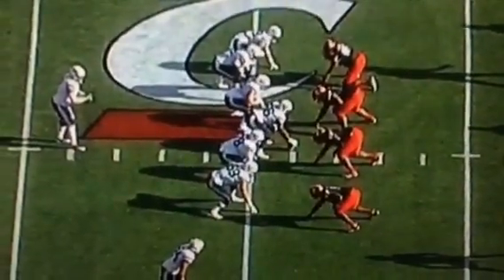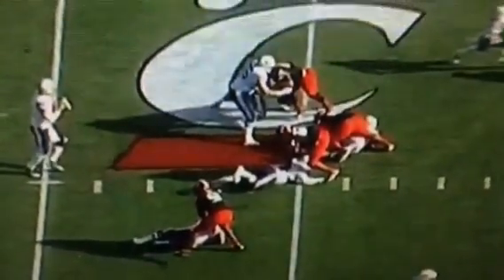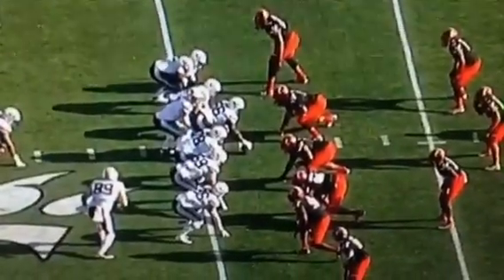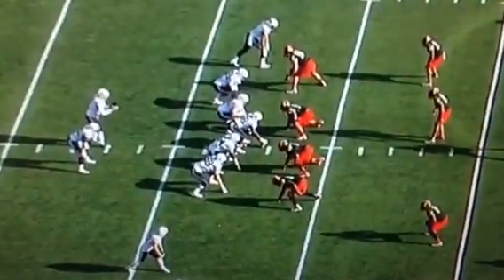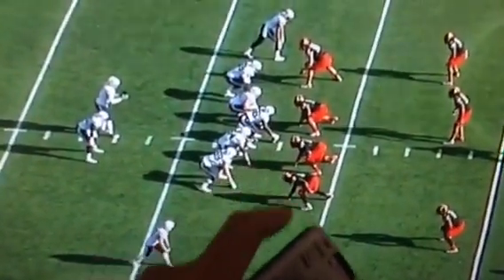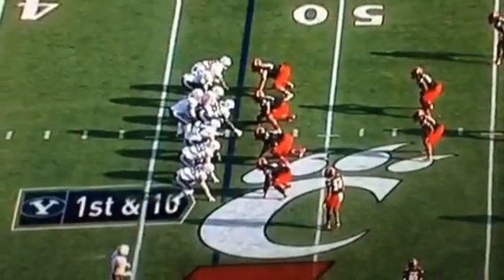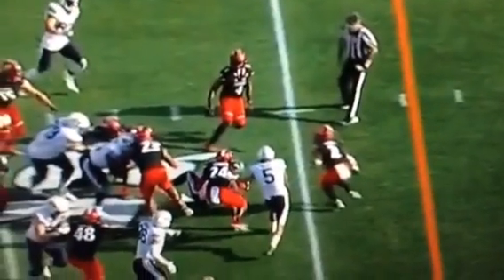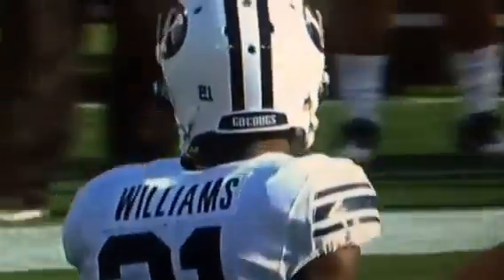Week 10 HOOLOW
Tejan Koroma BYU vs Cincinnati